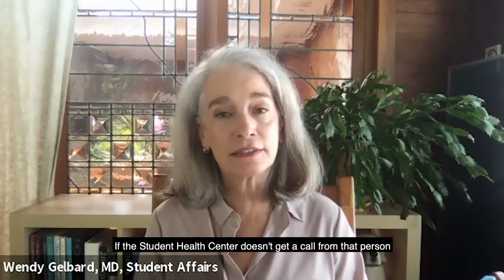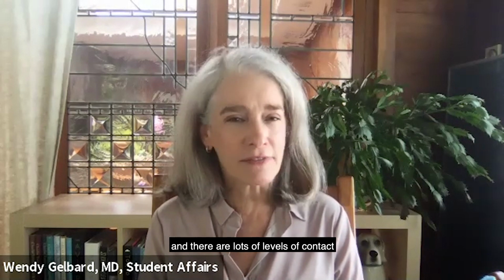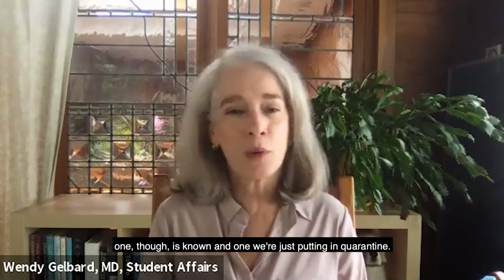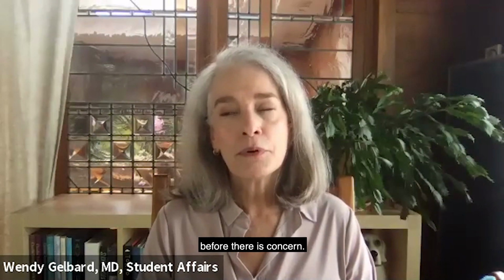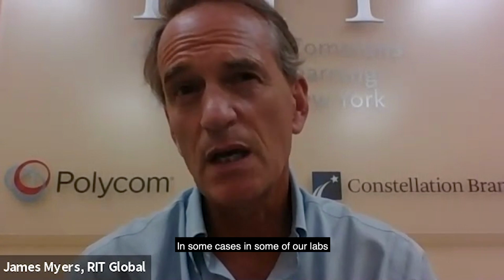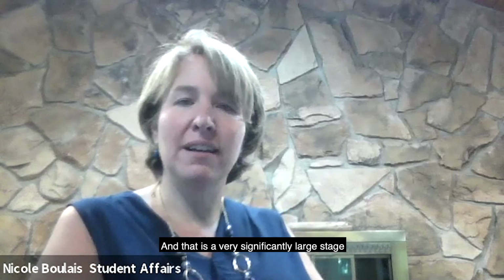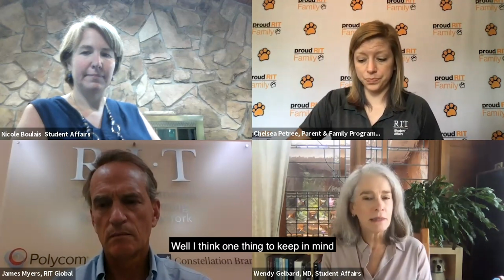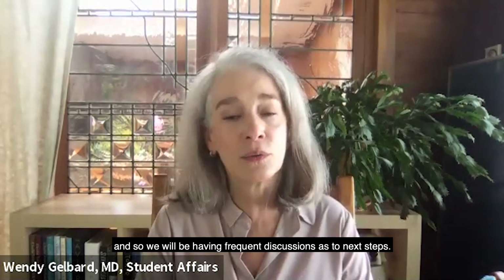COVID Planning: RIT Family Orientation 2020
We discuss the various changes we made to keep your student and our community safe under the present circumstances. These include our daily health screening procedures, contact tracing, travel, and sanitation.